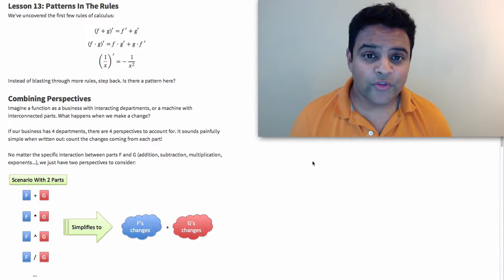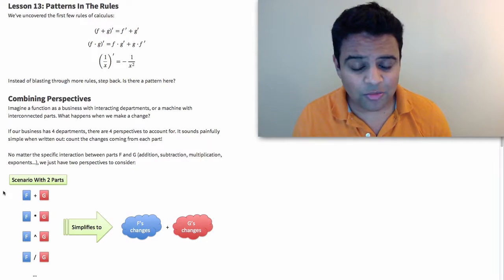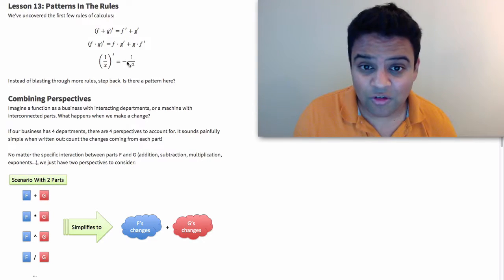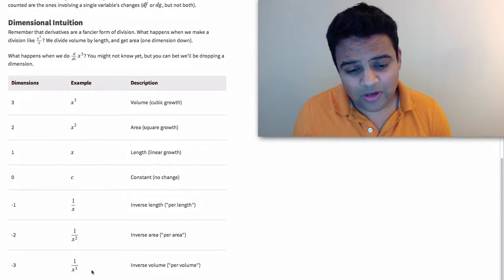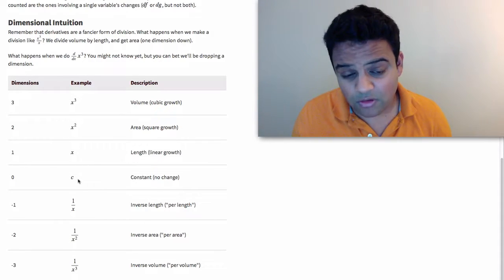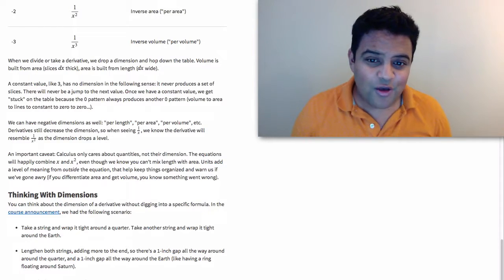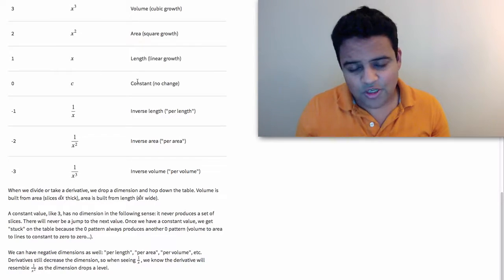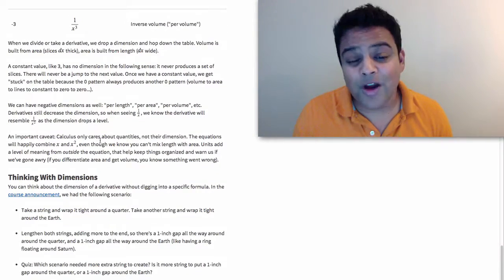Learning Calculus 1 Chapter2 Part5